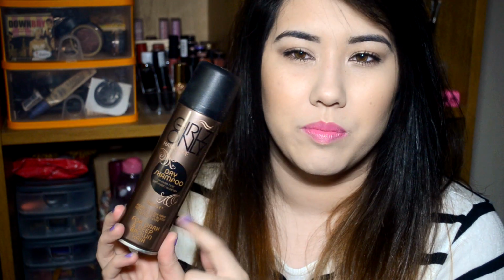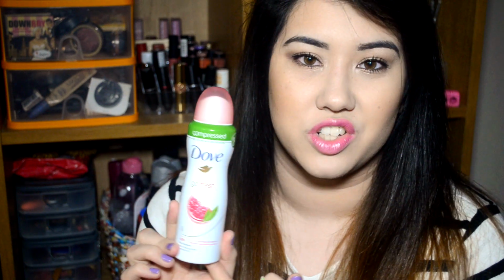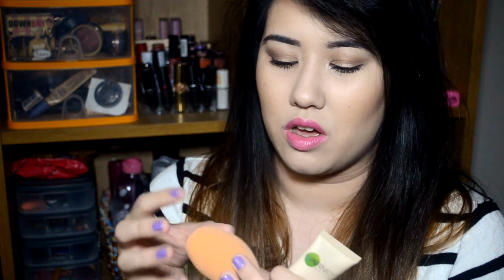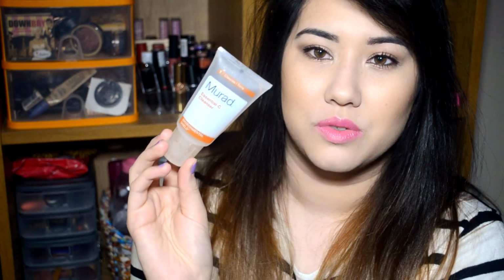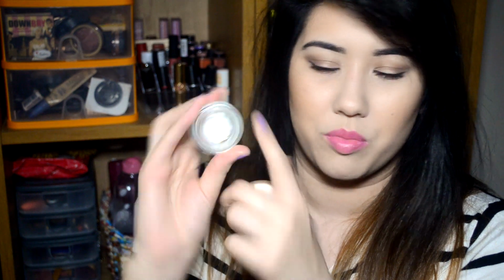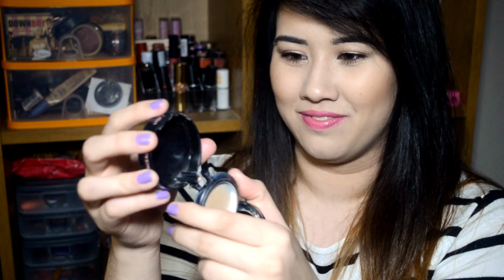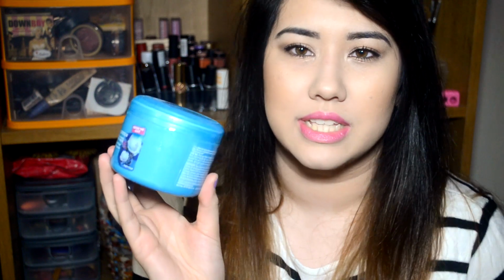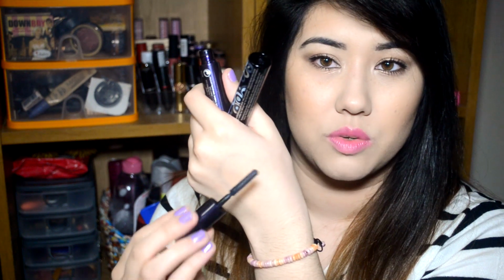EMPTIES & Would I Repurchase? #9 | Tina Knights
I've got another load of empties... there's some good ones! :)

⋆ LOVE ME BEAUTY - use code K4YJL5

On Me:
FACE - Stila One Step Correct, Garnier BB Cream for Combo/Oily Skin in Light, MAC Prolongwear Concealer in NC15, The Balm Sexy Mama Powder, Bare Minerals Well Rested Concealer, MakeUp Revolution Ultra Bronze, MAC Tenderling Blush, Bourjois Delice de Poudre Highlighter

EYES - Rimmel Eyebrow Pencil in Black/Brown, ModelCo More Brows in Medium/Dark, Urban Decay Primer Potion in Eden, Too Faced Chocolate Bar Palette, L’Oreal La Palette Nude in Rosé, Kat Von D Tattoo Liner in Trooper, Urban Decay 24/7 Glide-On Eye Pencil in Demolition, Maybelline The Rocket Waterproof Mascara, Benefit Roller Lash Mascara, No7 Stay Perfect Mascara

LIPS - Nars Matte Lip Pencil in Never Say Never, NYX Mega Shine Lipgloss in Dolly Pink

NAILS - Rimmel I Love Lasting Finish in Marshmellow Heaven